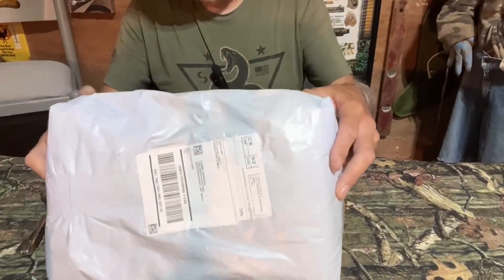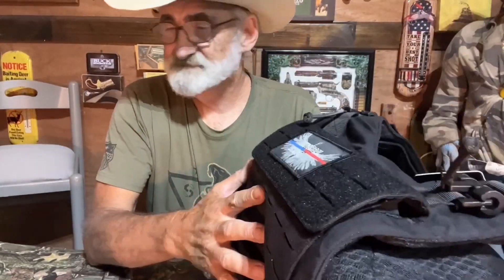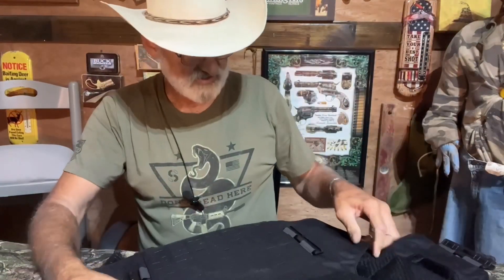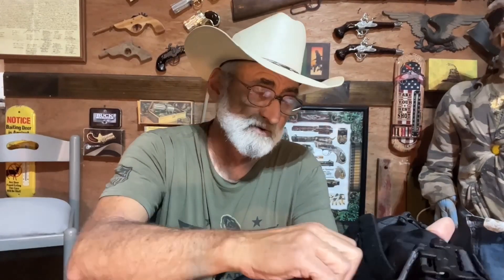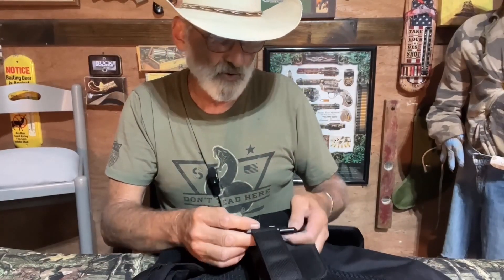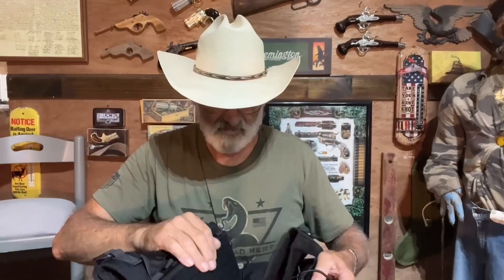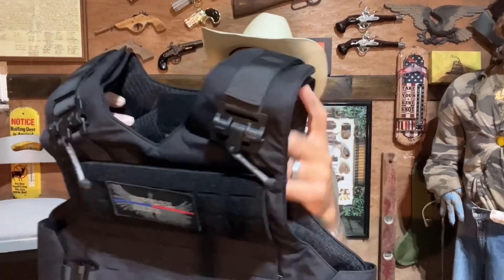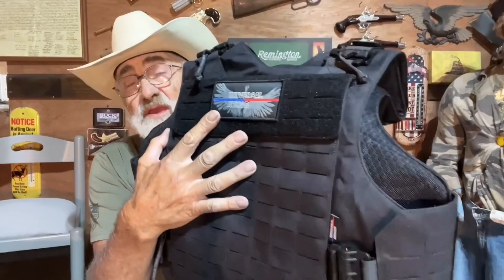Tactical X-Men plate carriers vest review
In this review, we’re going to be taking a look at the tactical X-Men plate carrier vest. We’re going ￼ to take a good look at this Tactical vest and tell you ￼ what we know about this little Tactical plate vest. So click on this video. And let’s check it out.👍👍👍👍￼